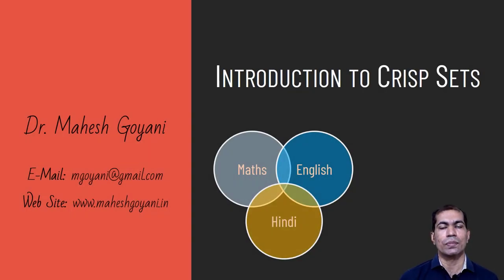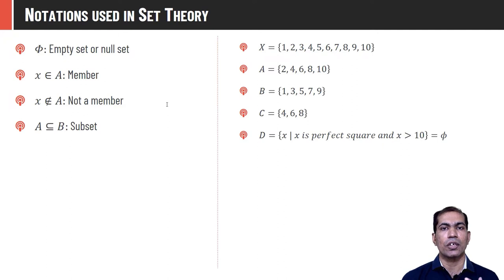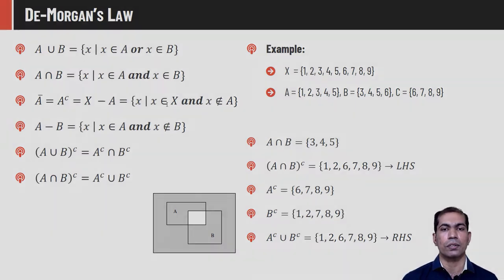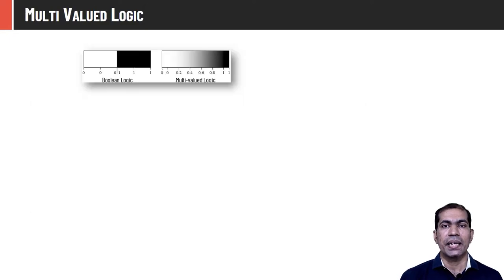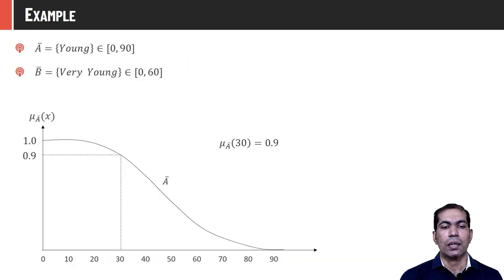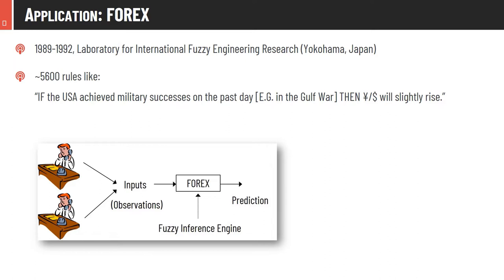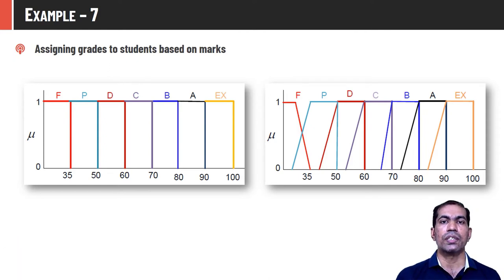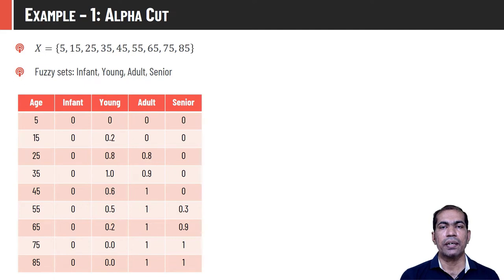Master Course on Fuzzy Logic with Example || Soft Computing || Artificial Intelligence || CodeCrucks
This video includes all the concepts with examples of fuzzy logic. Following topics have been covered in this video
- Introduction to Crisp Set
- Introduction to Fuzzy Set
- Examples of Fuzzy Set
- Fuzzy Terminologies
- Fuzzy Membership Functions
- Linguistic Variables and Hedges
- Properties of Crisp Sets
- Properties of Fuzzy Sets
- Fuzzy Operators
- Distance and Similarity Measures
- Crisp Relations
- Fuzzy Relations
- Properties of Relations
- Classical and Fuzzy Logic
- Defuzzification Methods
- Examples of Defuzzification Methods
- Introduction to Fuzzy Inference System
- Mamdani Fuzzy Inference System
- Takagi and Sugeno Fuzzy Inference System
- Tsukamoto Fuzzy Inference System
- Design of Fuzzy Controller